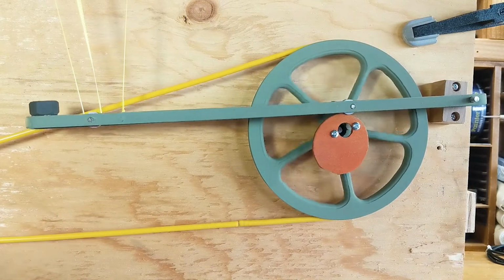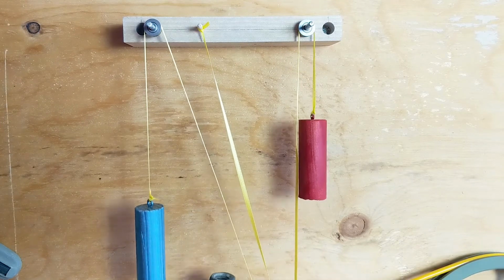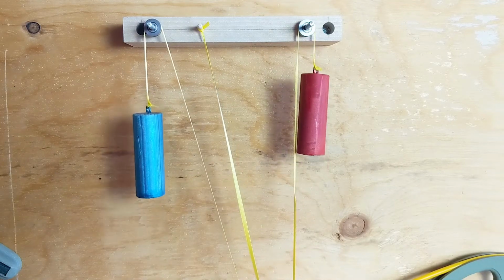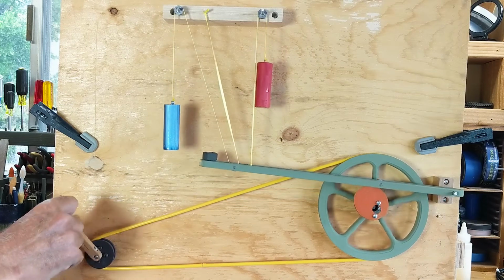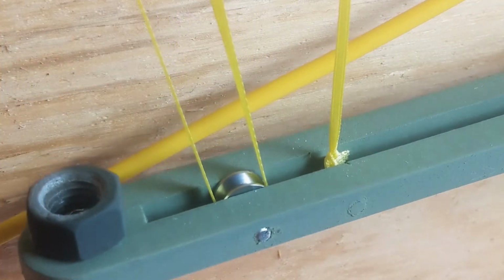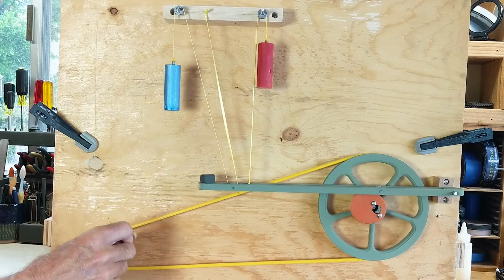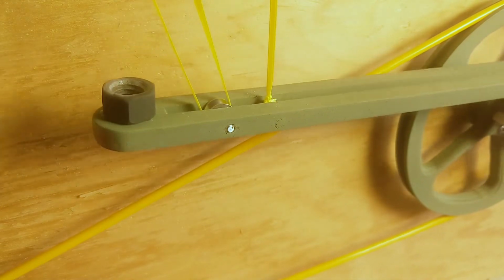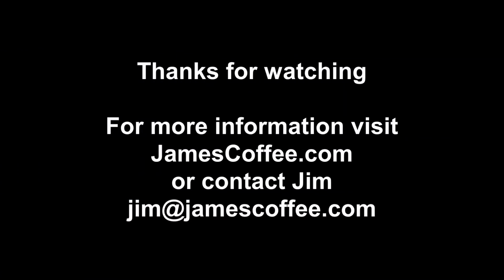from Rotary motion to Lift and Drop Motion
There has been discussion on the Automata Magazine online forum regarding the motion required to raise a bucket from a well, and then to drop it back down again.  This is a short demo video that shows one of the mechanisms that could accomplish the task.  I will be linking to this video from the forum.